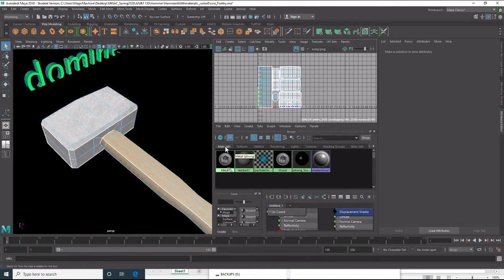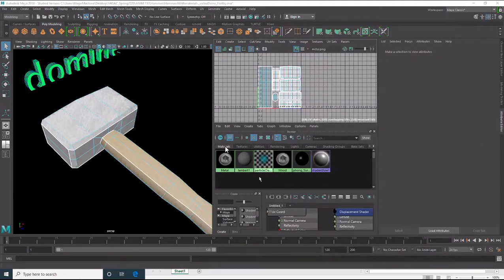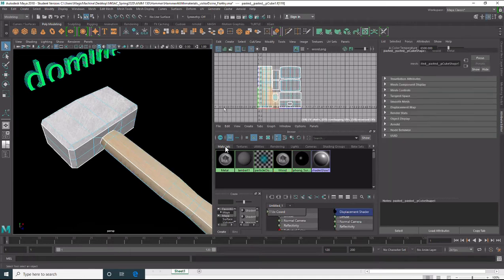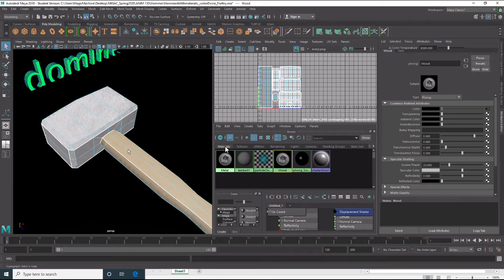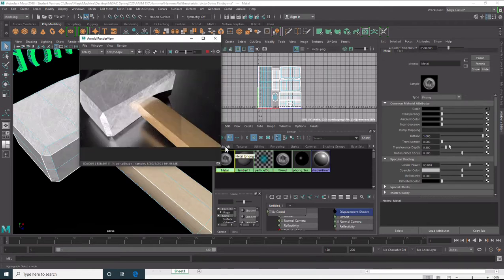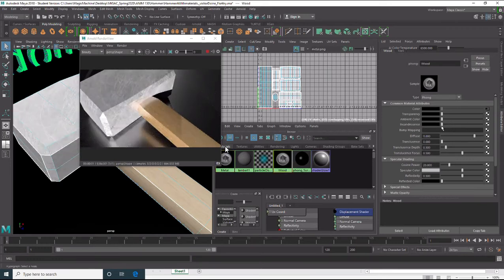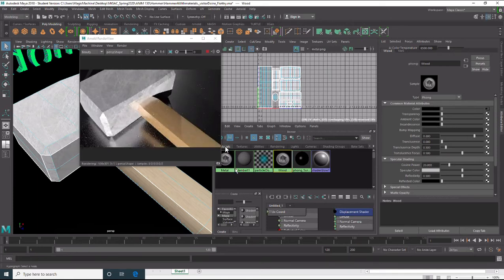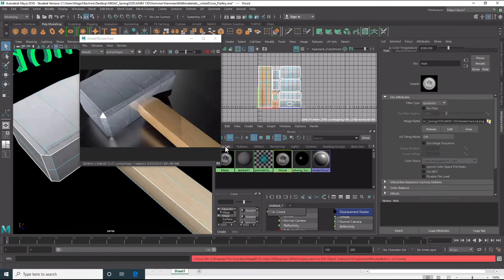Maya - Don't dos